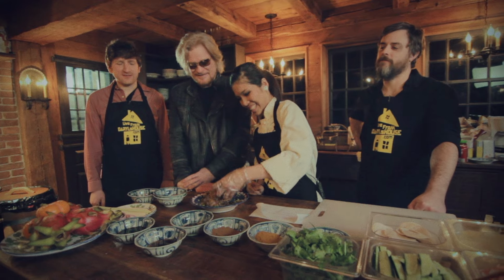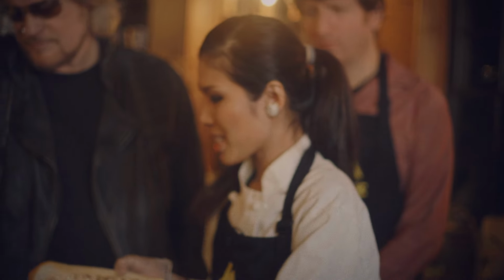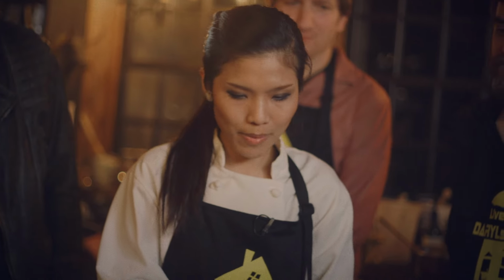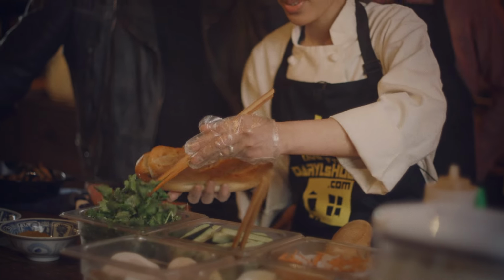Daryl Hall and Minus The Bear - My Time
In association with Good Cop Bad Cop Productions, LLC

Credits:
Created by Daryl Hall
Executive Producers: Daryl Hall & Jonathan Wolfson
Edited by Robin Davies
Band: Daryl Hall, Jake Snider, Alex Rose, Paul Pesco, Eliot Lewis, Klyde Jones, Porter Carroll, Brian Dunne
Recorded & Mixed by Peter Moshay
Crew: Rick Rosabella, Andrea Muraglia, Eli Walker, Matt Fowler, Gary Ljungquist